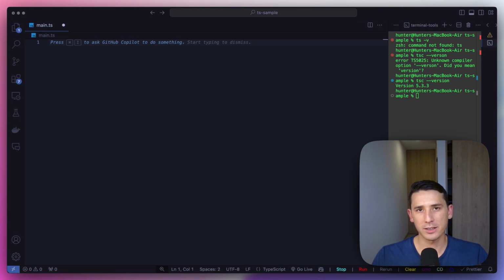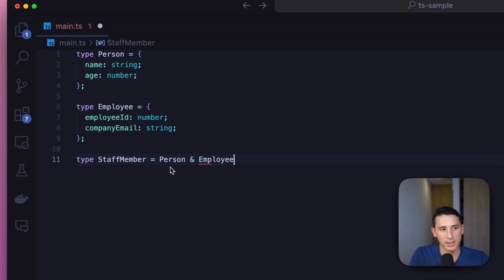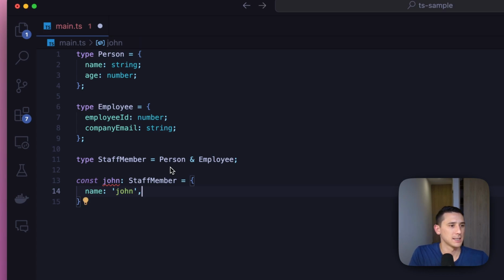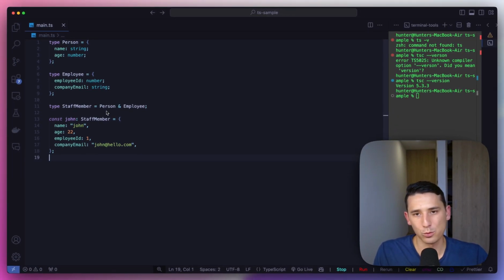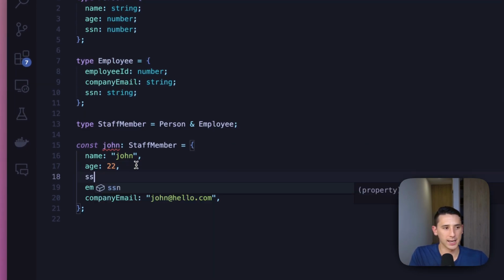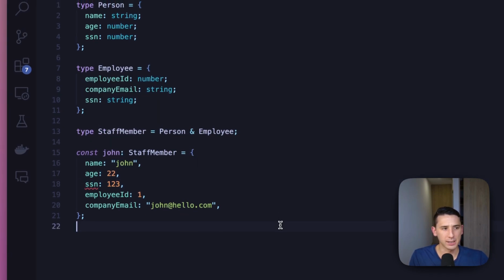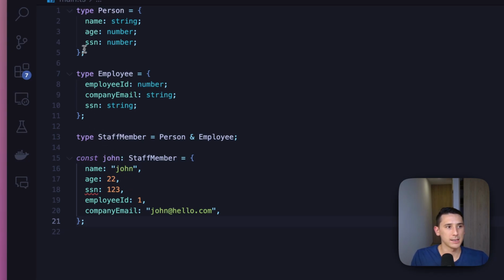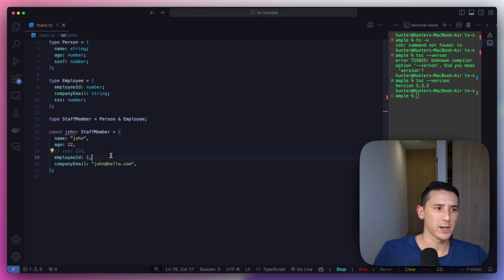Intersections in TypeScript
👋 Welcome Everyone!
👨🏻‍💻 We will be discussing intersections in TypeScript.